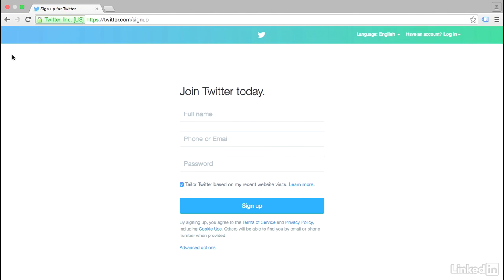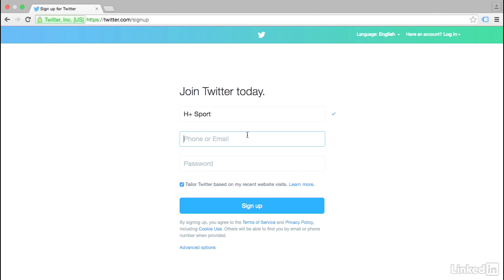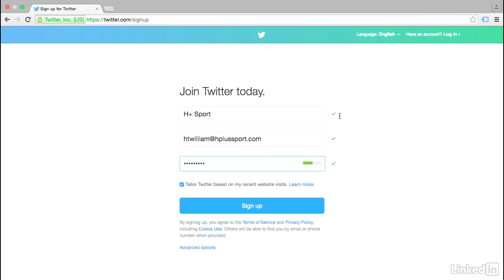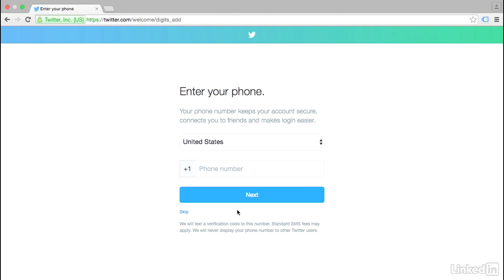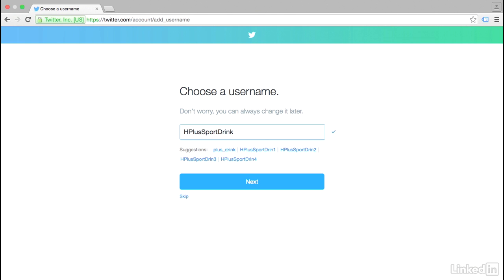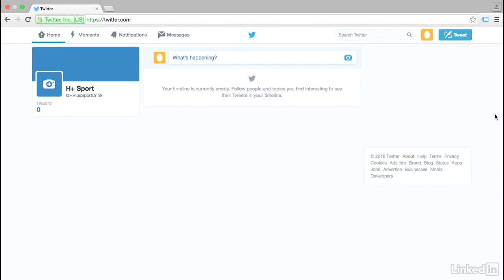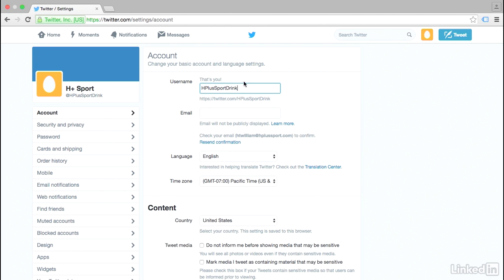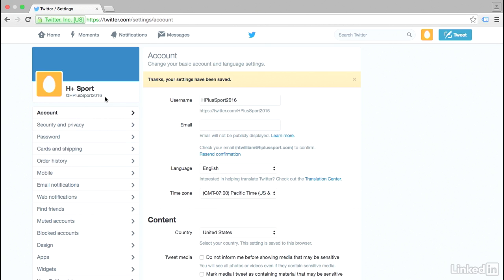Twitter - Sign up for a Twitter Account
Learn to use Twitter - Sign up for a Twitter Account.